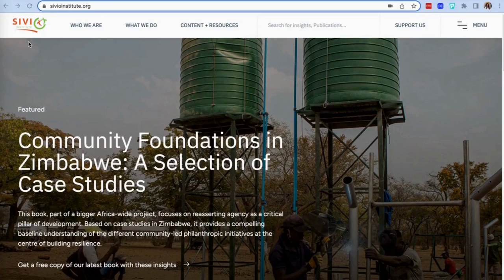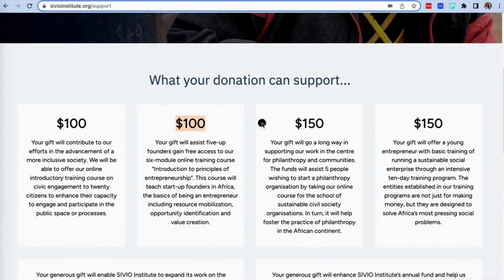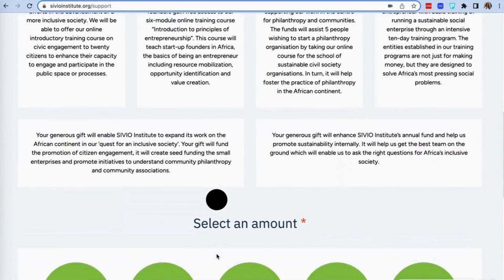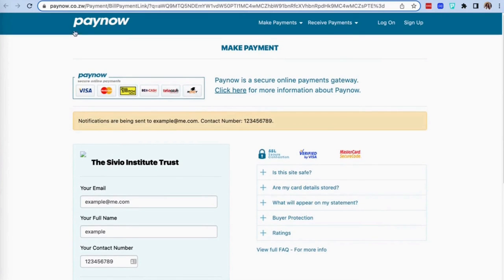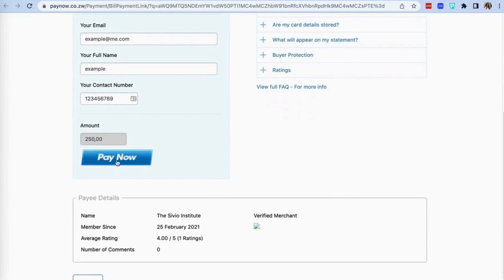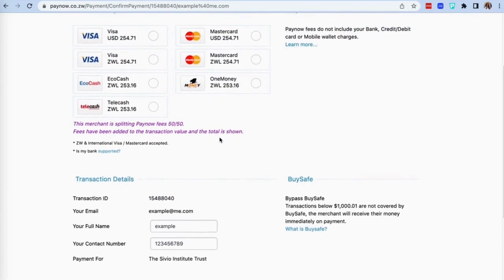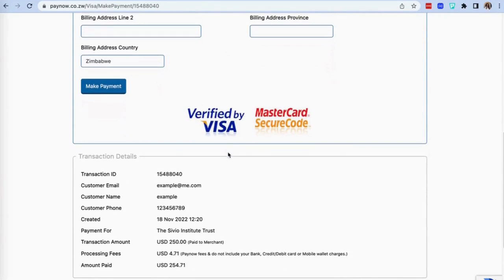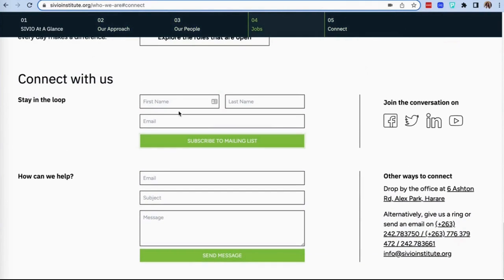Giving Platform Demo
Your generous gift will enable SIVIO Institute to expand its work on the African continent in our ‘quest for an inclusive society’. Your gift will fund the promotion of citizen engagement, it will create seed funding the small enterprises and promote initiatives to understand community philanthropy and community associations.